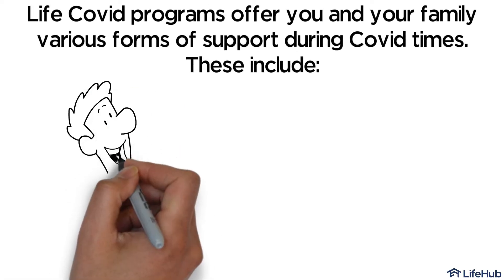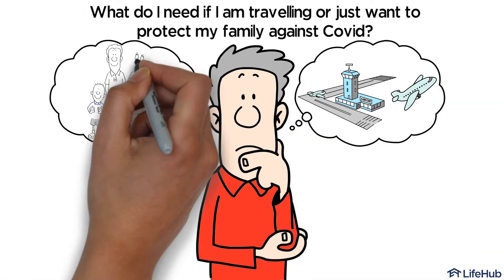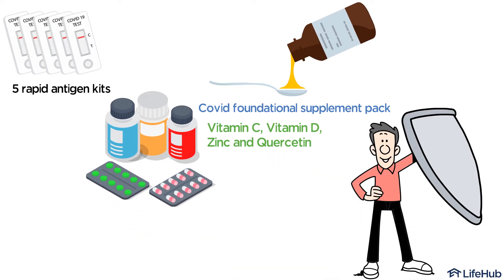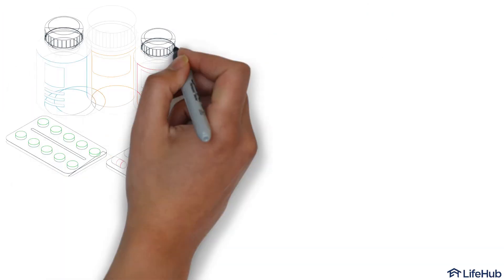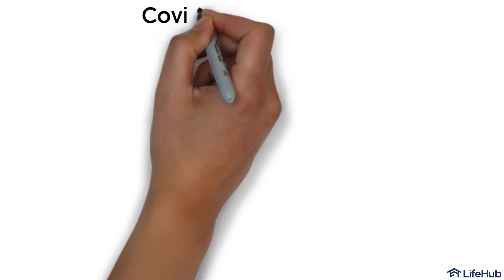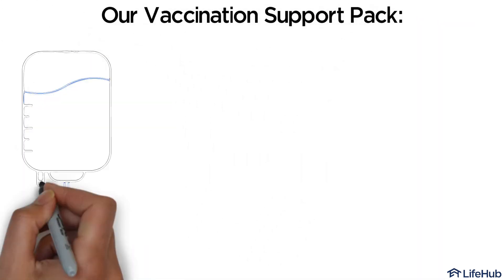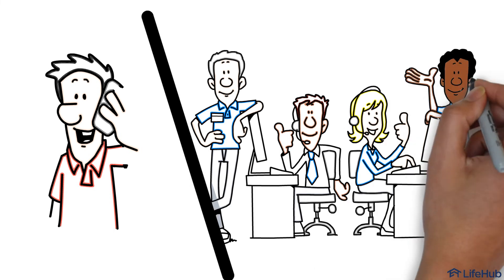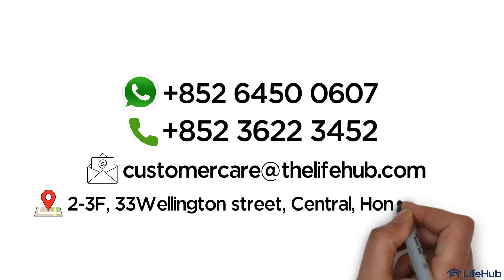Life Covid Programs - Fully support you and your family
LifeHub's Life Covid Programs offer you and your family various forms of support during Covid times.